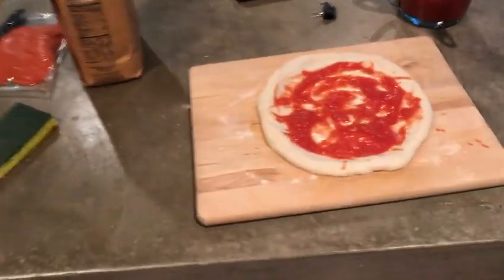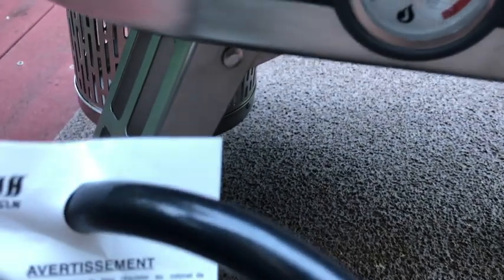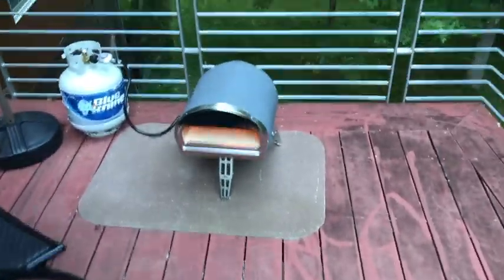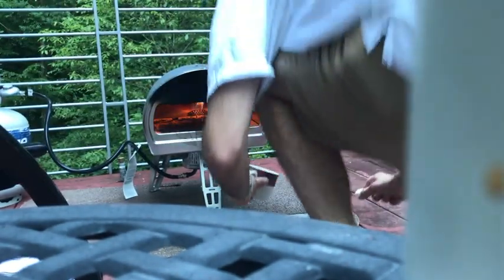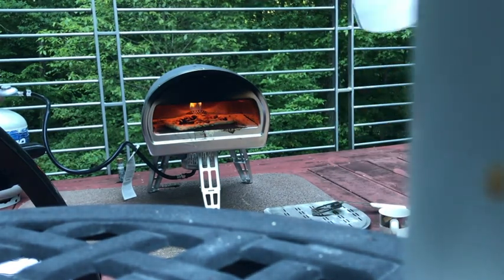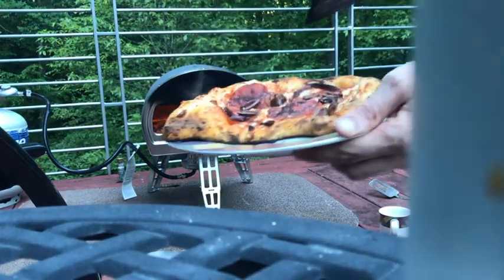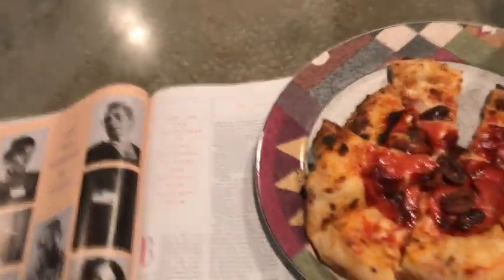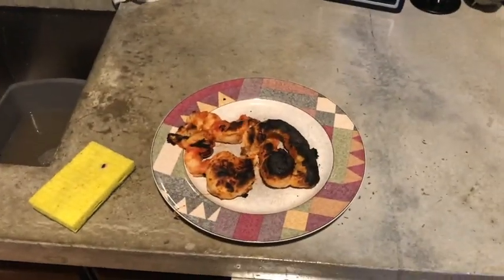Pizza Nos 1 & 2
1st pizza attempts with new RoccBox.